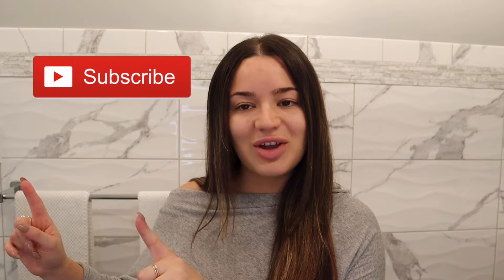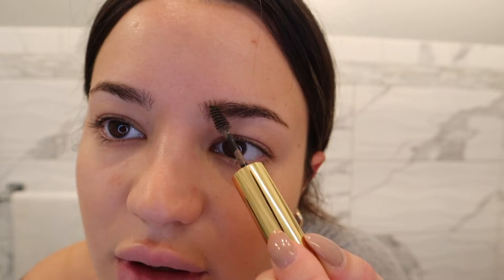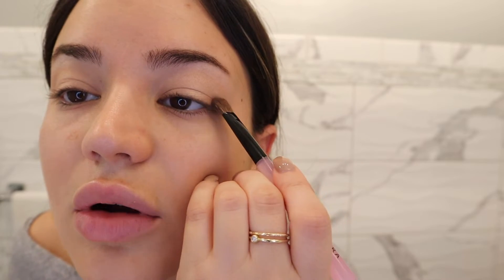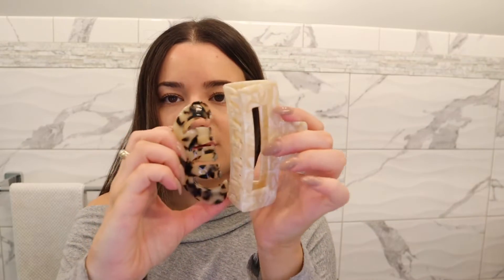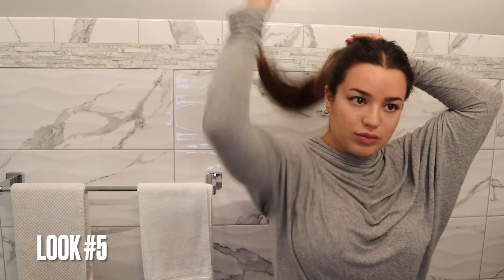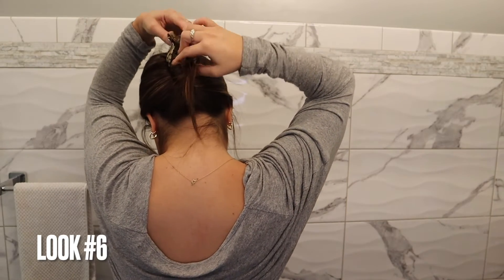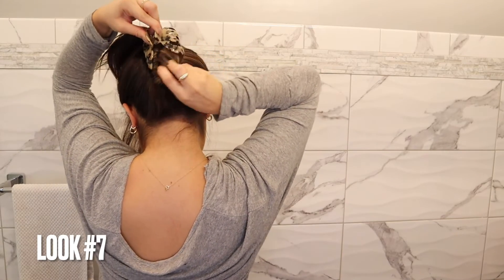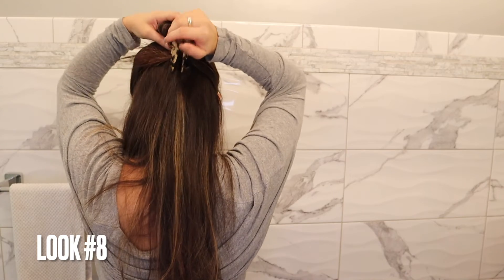CLAW CLIP HAIRSTYLES & EVERYDAY MAKEUP ROUTINE FT. MERIT BEAUTY♡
Hey everyone! My name is Lauren and for today's video I'm recreating some of my favorite claw clip hairstyles & showing you my everyday makeup routine featuring MERIT BEAUTY!

MERIT's new Shade Slick shades launched 8.24

Products Mentioned:
1. Foundation: The Minimalist in color suede
2. Brush: brush no. 1
3. Brow: brow 1980 color brown
4. blush: flush balm color beverly hills
5. highlight: day glow color cava
6. shade slick color Bel Air
7. Shade slick color Au Naturel

Claw Clips Used:

xoxo